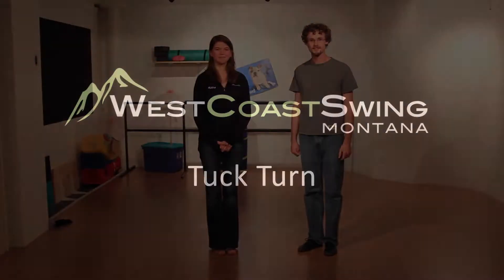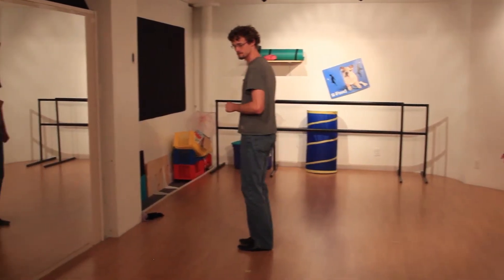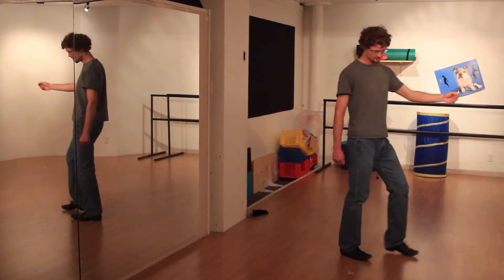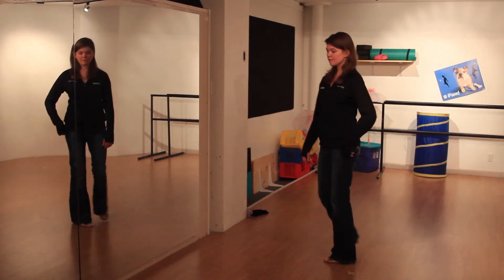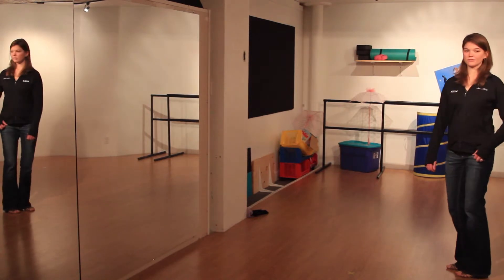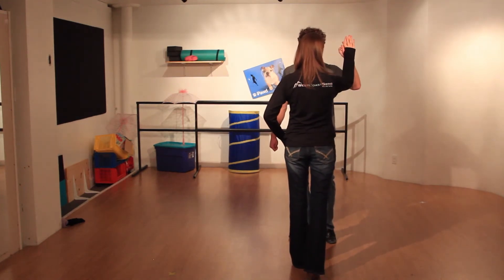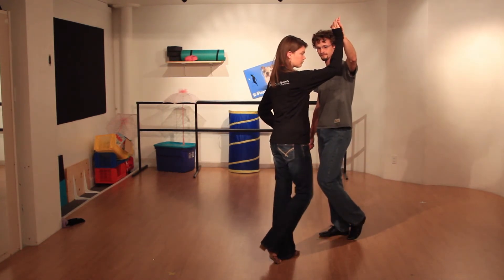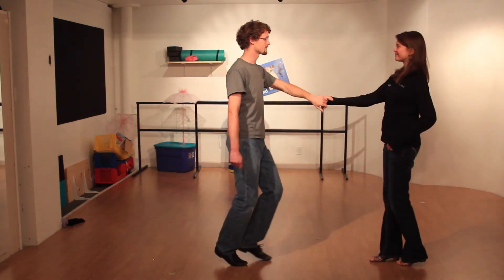WCS Basics: Tuck Turn